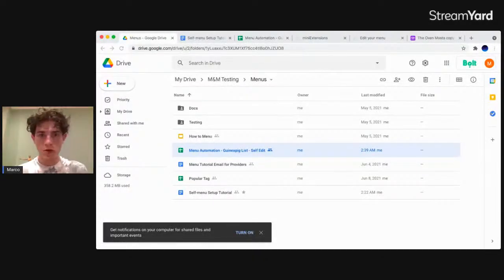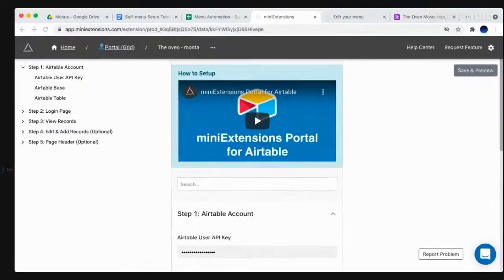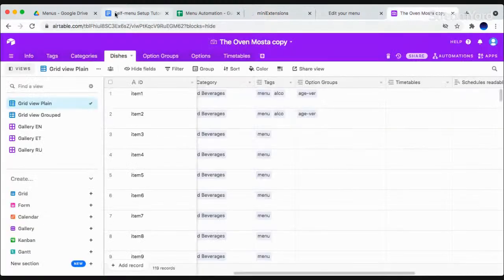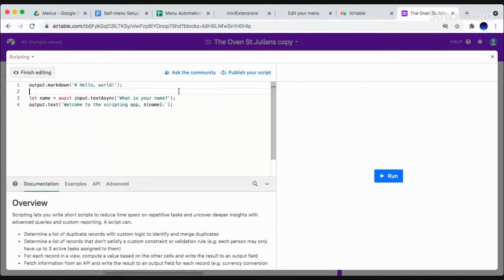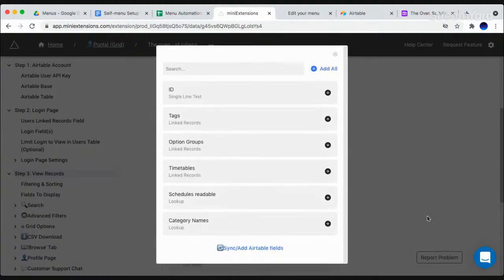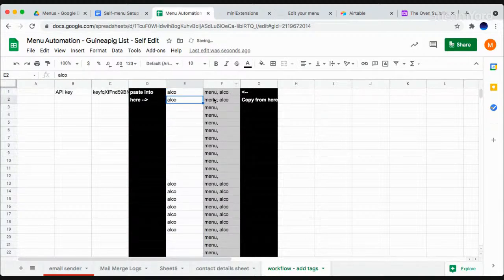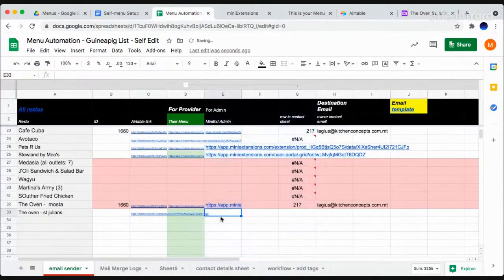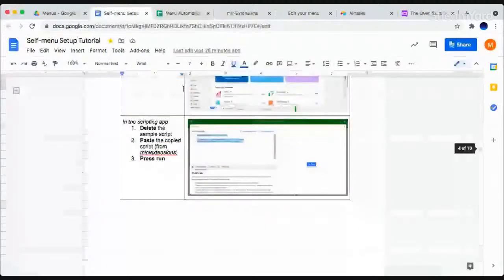How to menu 2